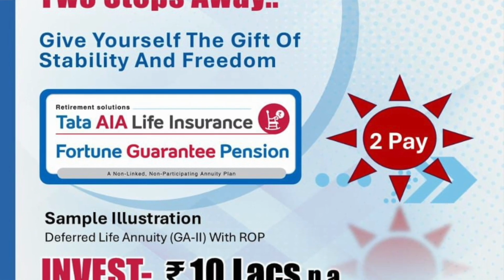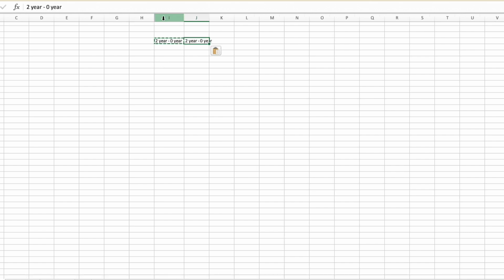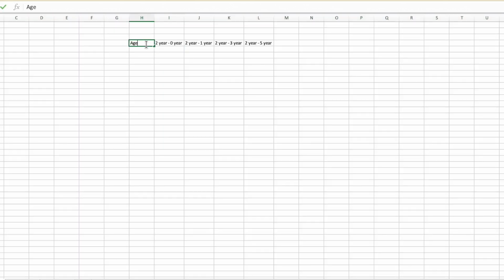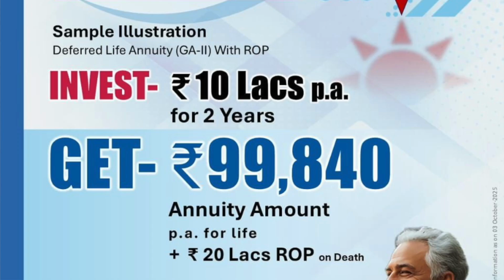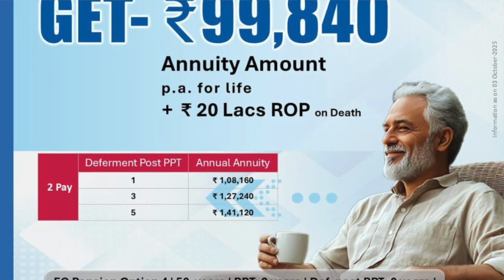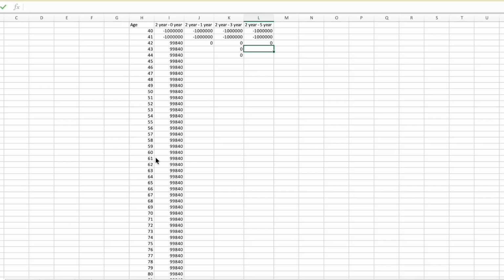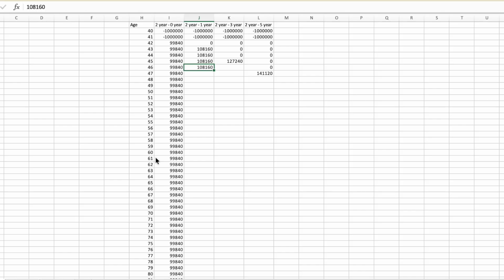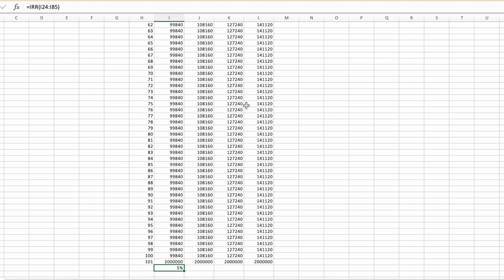Decoding Glossy Lifelong Income Guaranteed Products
Confused by those glossy pension and annuity brochures promising "assured lifelong income"?

In this video, we break down everything you need to know—step-by-step! Watch as we analyze sample annuity plans, walk through actual numbers using Excel, and show you how to calculate the real rate of return (IRR) on these products.

Learn:
1. How to interpret what’s really offered in retirement and annuity plans
2. How to use the IRR method to check if these plans suit your investment goals

Empower yourself to make informed decisions for your financial future.
Don’t just rely on sales pitches—decode the math and take the right decisions.

👍 Like | 💬 Comment | 📢 Share with your network